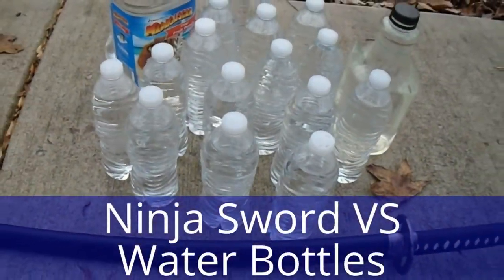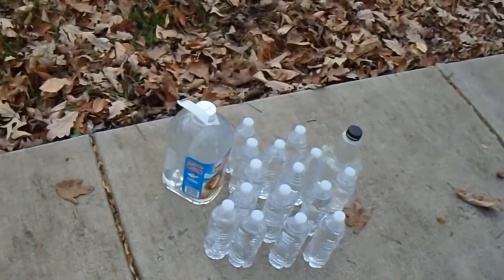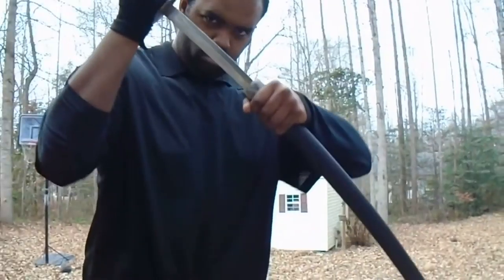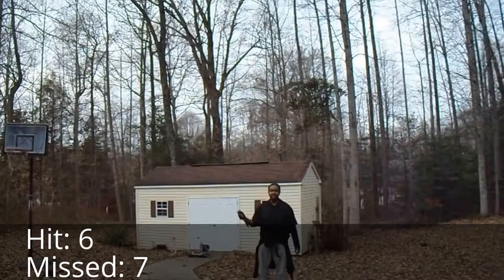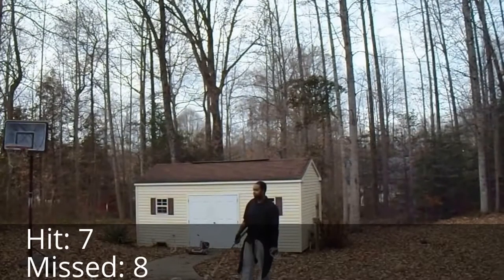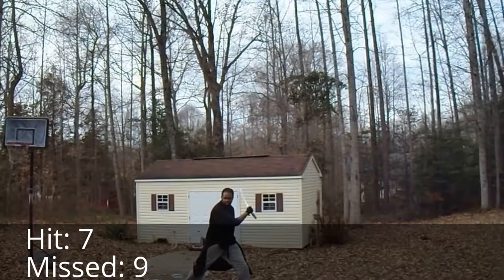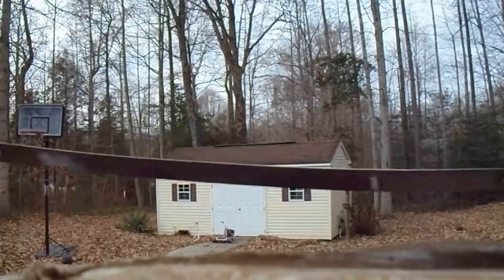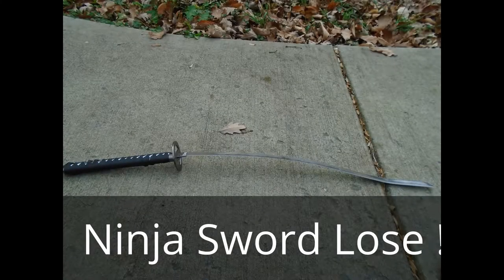Ninja Sword vs Water Bottles Gone Wrong!!! (No Bonus)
My First Challenge and Too Bad for my Sword